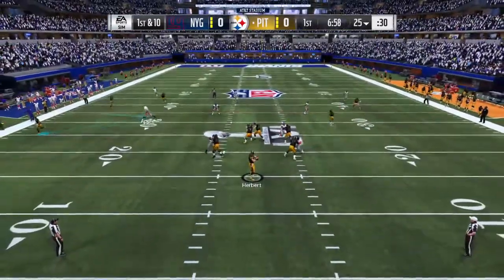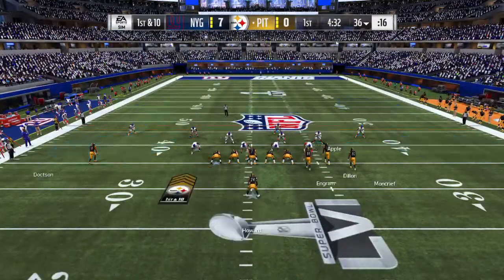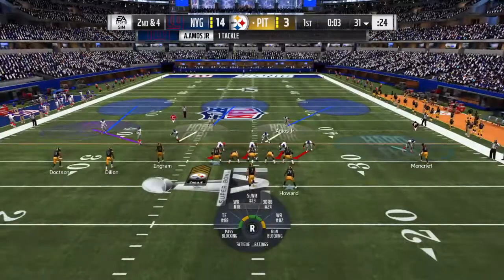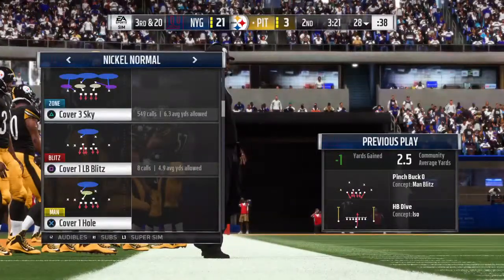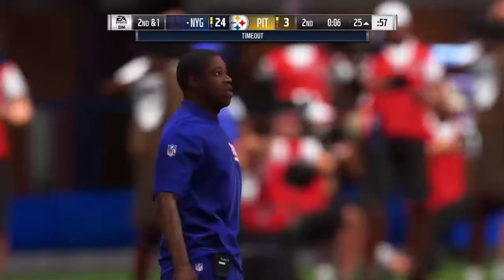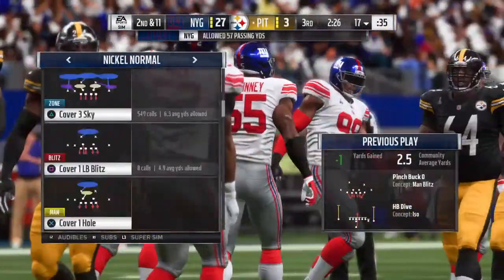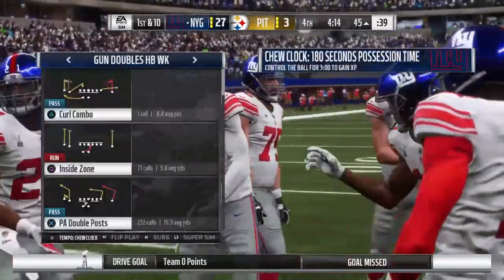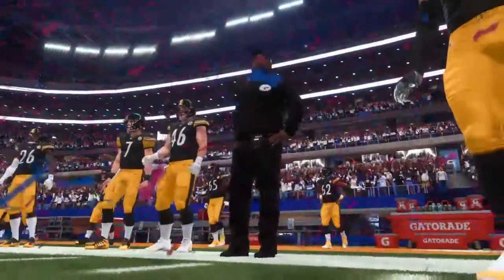DatBoySniff's Live PS4 Broadcast